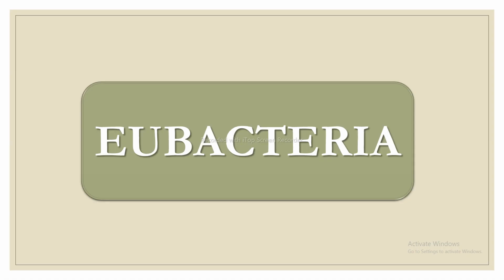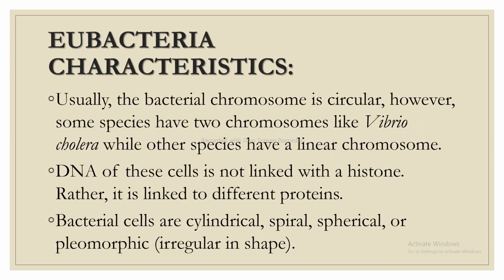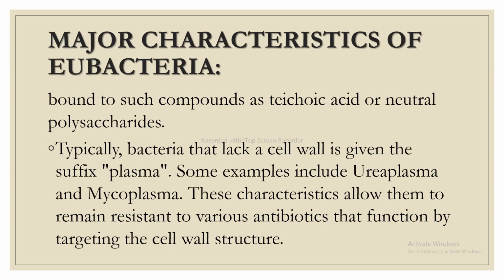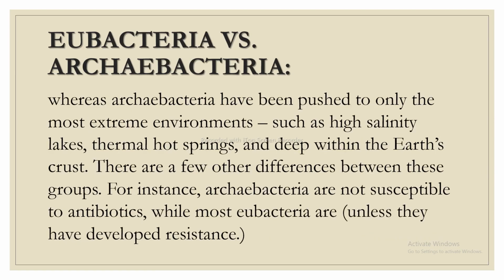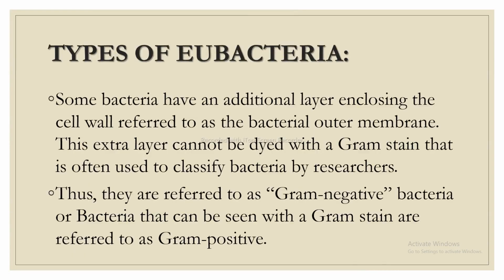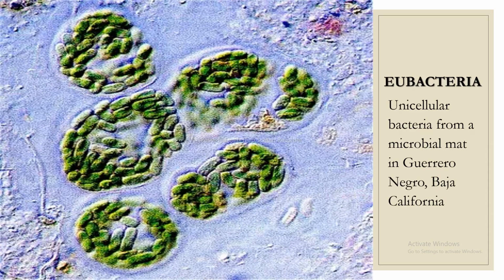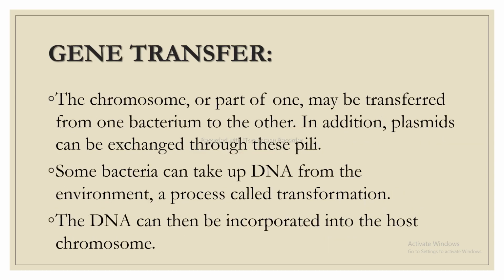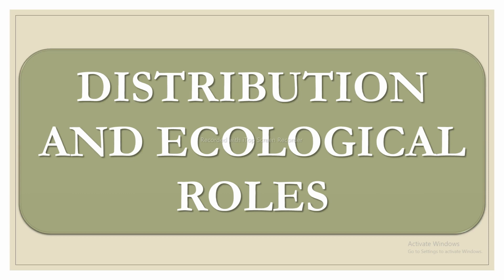Domain Eubacteria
Hi guys! I hope you all are doing well. In this channel you will get every information related to plants and their diversity throughout the world. Today's topic of my video is about Domain Eubacteria. As we know that eubacterium, plural eubacteria, also called bacteria, term formerly used to describe and differentiate any of a group of prokaryotic true bacteria from the archaebacteria. Today, true bacteria form the domain Bacteria. Bacteria are genetically and morphologically distinct from organisms classified in the other two domains of life, Archaea(formerly the Archaebacteria) and Eukarya (the eukaryotes). The division of prokaryotic organisms into the Bacteria and Archaea domains was prompted by ribosomal ribonucleic acid (rRNA) studies of the genetic information of the organisms. Bacteria and Archaea are thought to have evolved separately from a common ancestor early in Earth’s history. Bacteria and Archaea differ in important characteristics, such as the number of ribosomal proteins and the size and shape of the ribosomal S unit.
I hope you will enjoy this video and appreciate my work as well. Thank you so much.